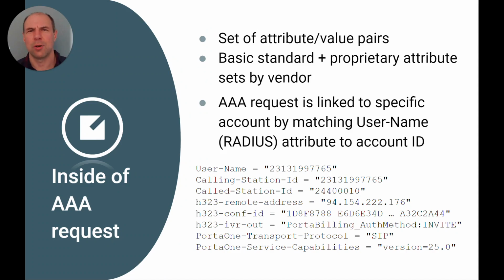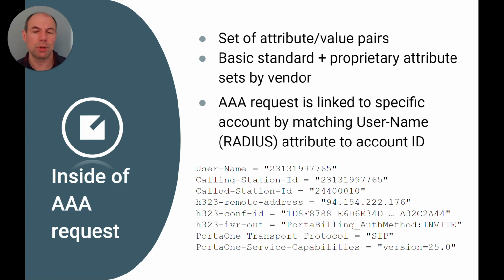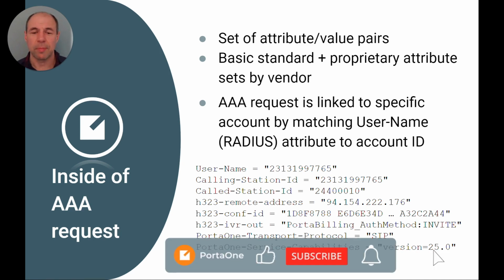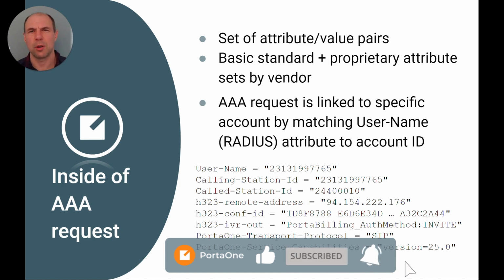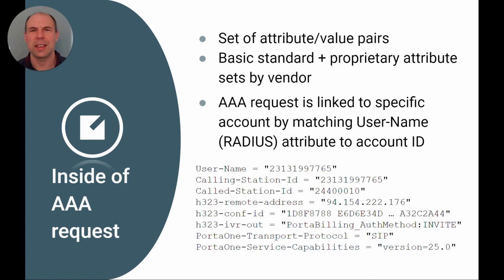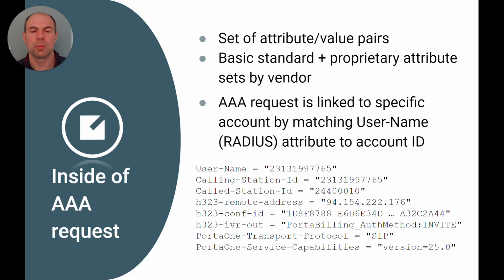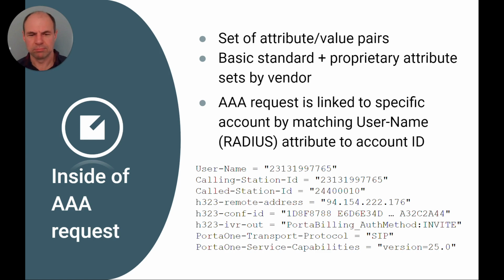Ch. 3: AAA Requests - Necessary Attribute: AAA Basics: PortaSwitch 101 Course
In this video, we have a look inside a triple A request, we discuss the standard set of attributes as well as the possibility for vendors to create their own proprietary attributes for specific tasks.

Ensuring the interoperability between PortaBilling and third-party equipment is a fairly complex process. Enough information to match the AAA request to the actual customer record in PortBilling or specifically to an account must be provided.

Timecodes:
00:00 Set of AAA radius attribute/value pairs
00:36 Basic standard and proprietary attributes sets by vendor
02:03 How AAA radius is linked to a specific account